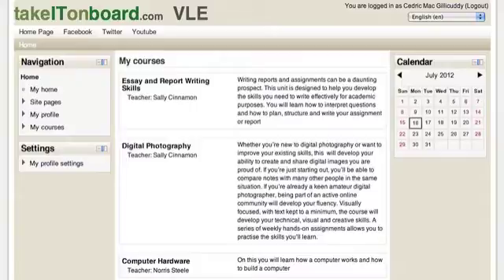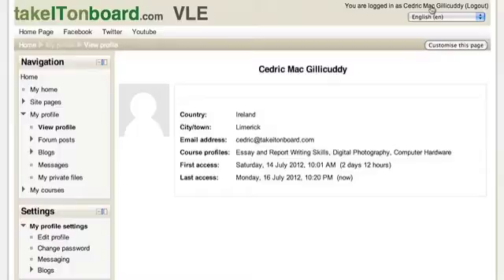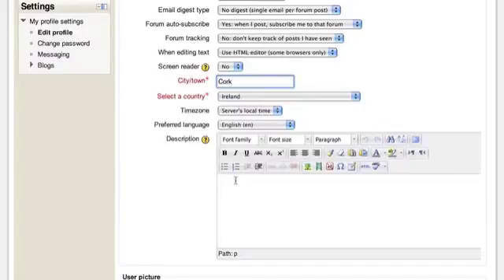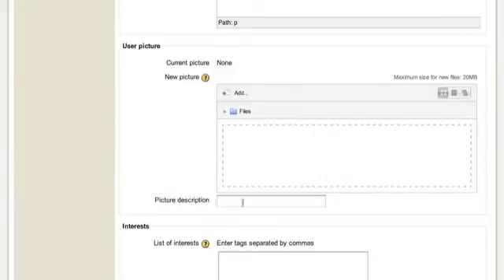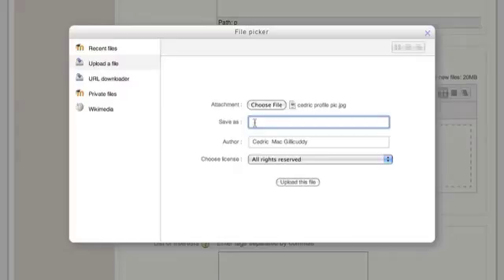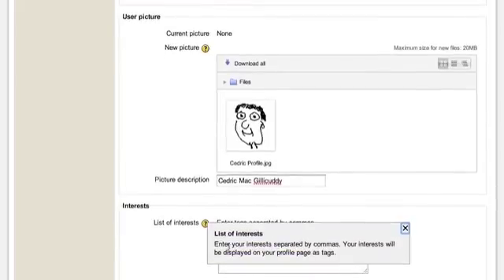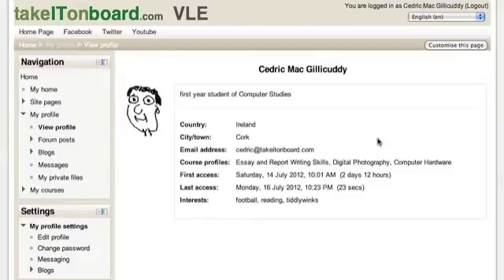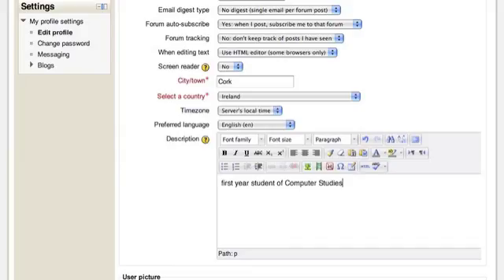Updating your Moodle Profile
In any learning setting it is important as part of the orientation process to establish socialisation between teachers and student groups. In a VLE having a profile with a little useful information about you can help with making a connection with others in your course groups. We will take a look at how a sample student can enhance their profile.